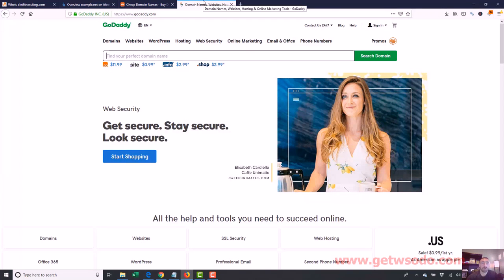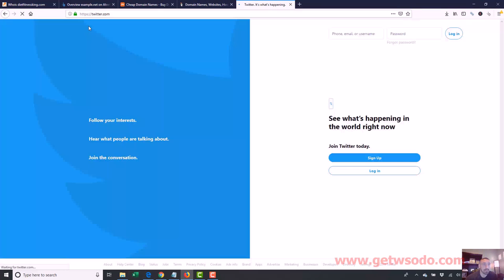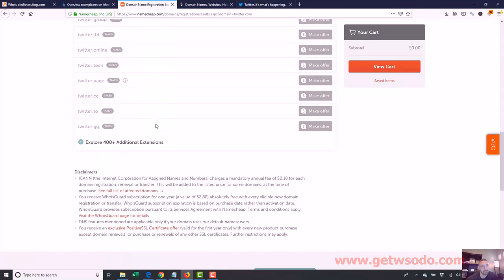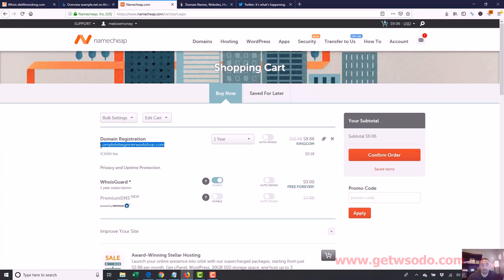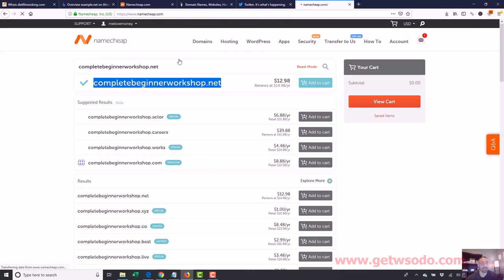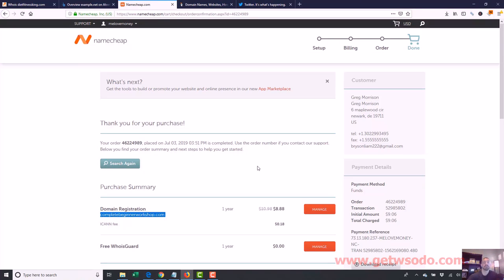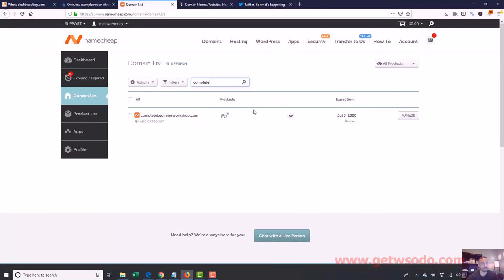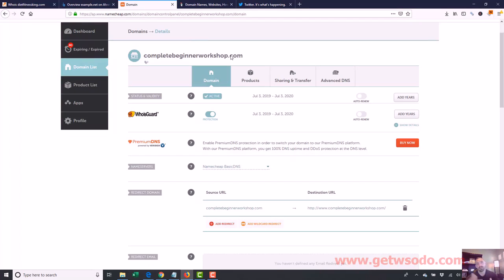02 - What Is the Domain And Register Domain? Complete Beginner Workshop - Video 2